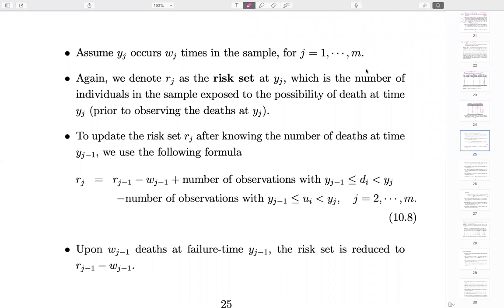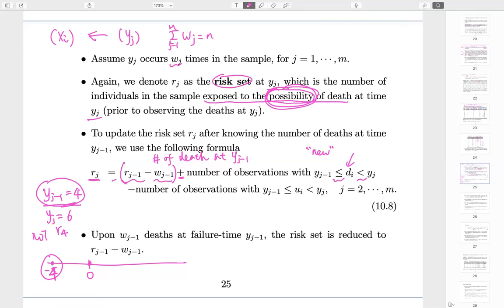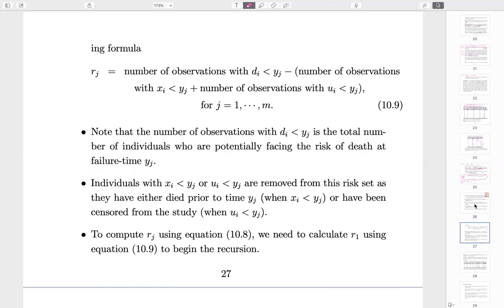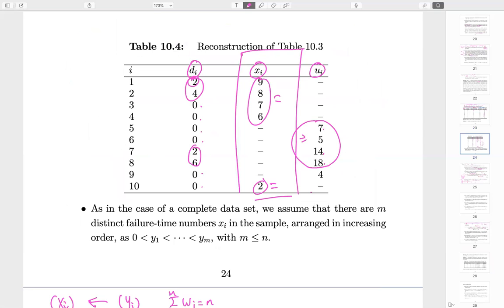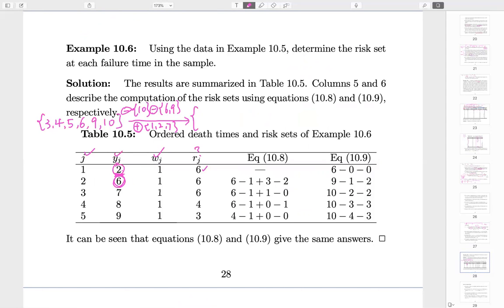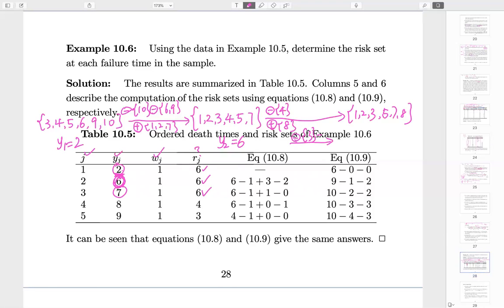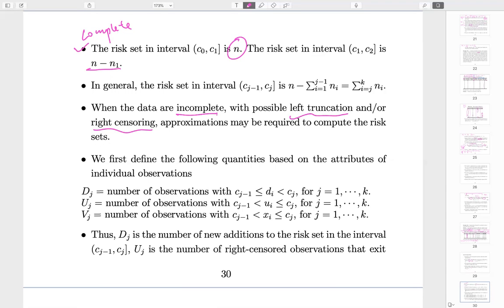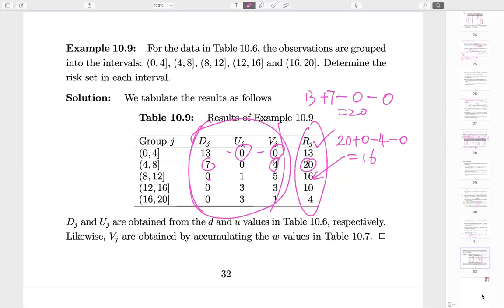[MATH 5639 Actuarial Loss Models] Lecture 38: Ch10 Risk set